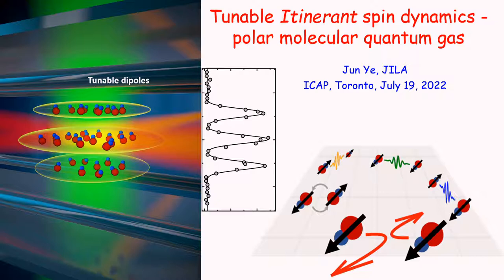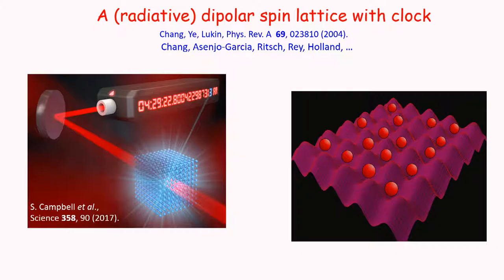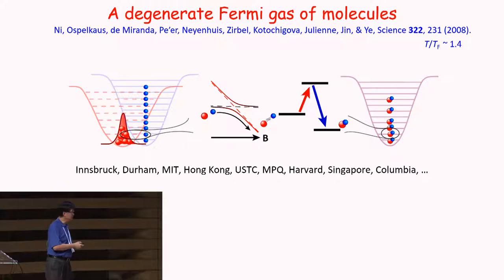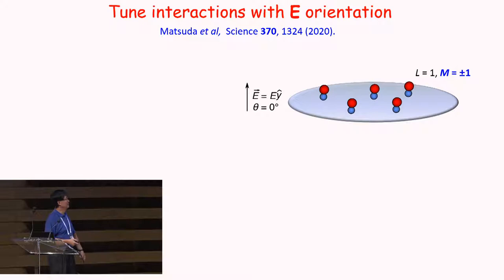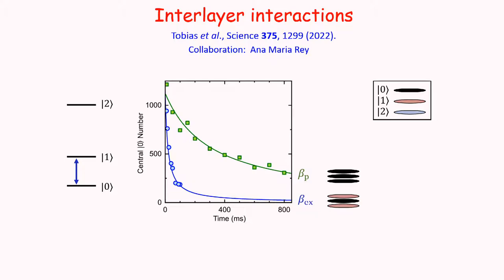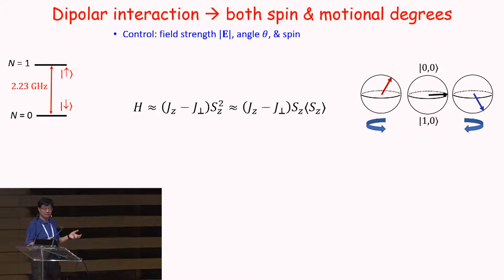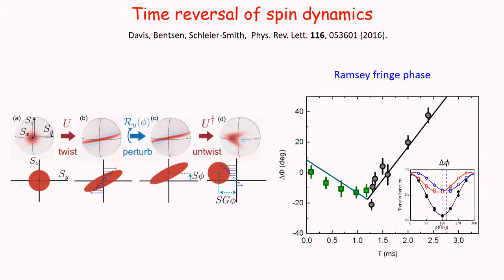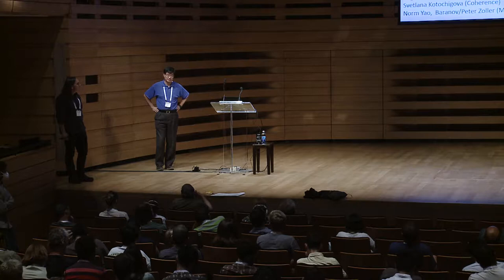A tunable spin Hamiltonian of dipolar molecules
Jun Ye
JILA / NIST Boulder (US)
ICAP 2022
Tuesday, Jul 19, 3:50 PM

A degenerate Fermi gas of polar molecules [1] sets the stage to explore novel molecular dynamics. An external electric field is used to tune the elastic dipolar interaction by orders of magnitude while suppressing reactive loss. Efficient dipolar evaporation leads to the onset of quantum degeneracy in two-dimensional optical traps [2]. The electric field tuning of the rotational energy also produces sharp collision resonances, giving rise to three orders-of-magnitude modulation of the chemical reaction rate [3].

The precise control of electric field facilitates the preparation and addressing of isolated, individual two-dimensional layers of molecules with a free choice of rotational states. Spin exchange between molecules of neighboring layers occurs through the long-range dipolar interaction, demonstrating quantum-state engineered stereo chemical reaction [5]. Meanwhile, these interacting molecules in 2D are used to realize a fully tunable spin Hamiltonian, with both the Ising and spin exchange interactions precisely controlled via the electric field strength, orientation, and internal spin state. This work establishes an itinerant molecular spin platform to explore phenomena such as spin entanglement and spin transport mediated by the strong and tunable dipolar interaction.

References:
[1] L. De Marco, G. Valtolina, K. Matsuda, W. G. Tobias, J. P. Covey, and J. Ye, “A degenerate Fermi gas of polar molecules,” Science 363, 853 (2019).
[2] G. Valtolina, K. Matsuda, W. G. Tobias, J.-R. Li, L. De Marco, and J. Ye, “Dipolar evaporation of reactive molecules to below the Fermi temperature,” Nature 588, 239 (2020).
[3] K. Matsuda, L. De Marco, J.-R. Li, W. G. Tobias, G. Valtolina, G. Quéméner and J. Ye, “Resonant collisional shielding of reactive molecules using electric fields,” Science 370, 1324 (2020).
[4] J.-R. Li, W. G. Tobias, K. Matsuda, C. Miller, G. Valtolina, L. De Marco, R. R.W. Wang, L.  Lassabliére, G. Quéméner, J. L. Bohn, and J. Ye, “Tuning of dipolar interactions and evaporative cooling in a three-dimensional molecular quantum gas,” Nature Phys. 17, 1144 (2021).
[5] W. G. Tobias, K. Matsuda, J.-R. Li, C. Miller, A. N. Carroll, T. Bilitewski, A. M. Rey, and J. Ye, “Reaction between layer-resolved molecules mediated by dipolar exchange,” Science 375, 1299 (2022).